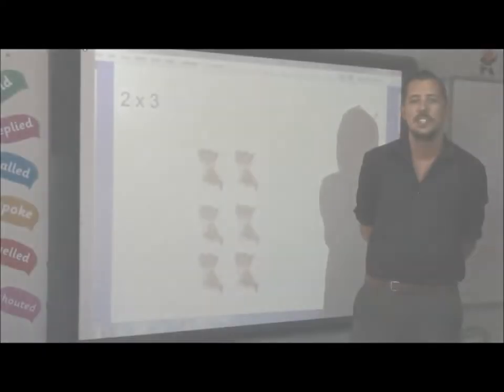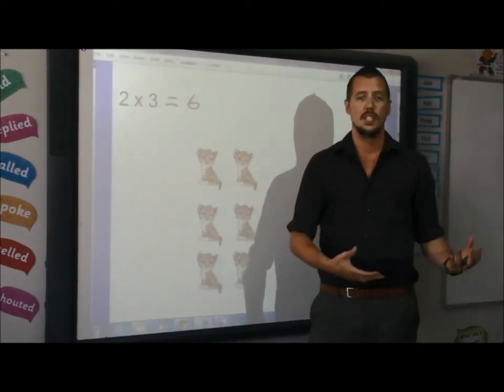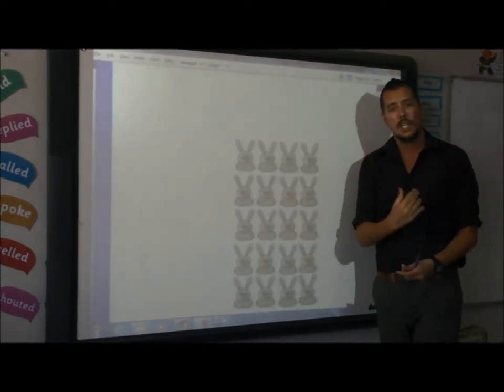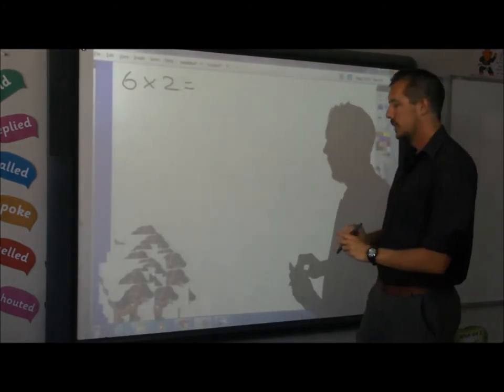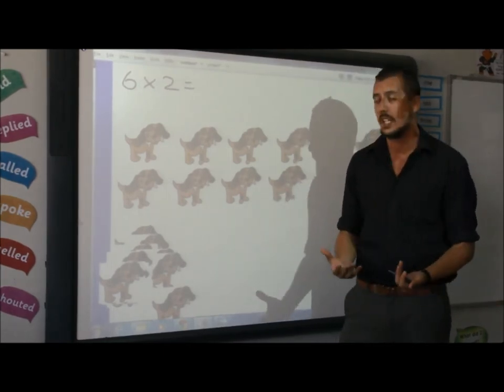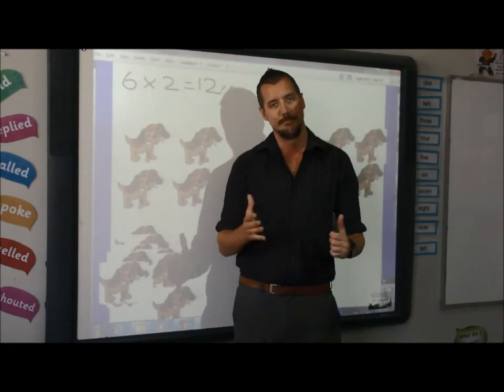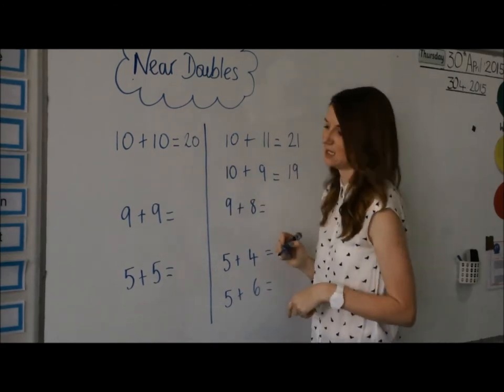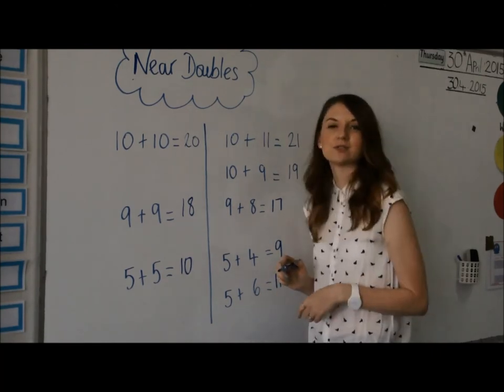How to use arrays | Behind The Classroom Door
An introduction to the use of arrays in the classroom. Don't forget to check other videos from Behind The Classroom Door as we guide you through the learning journey your children take.